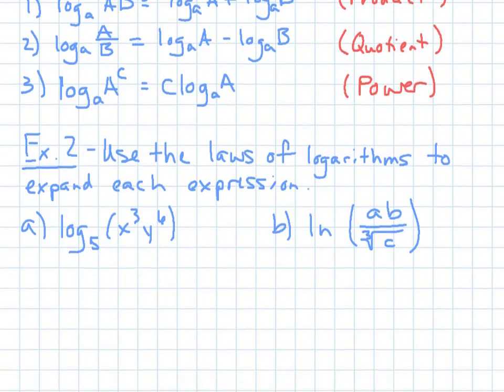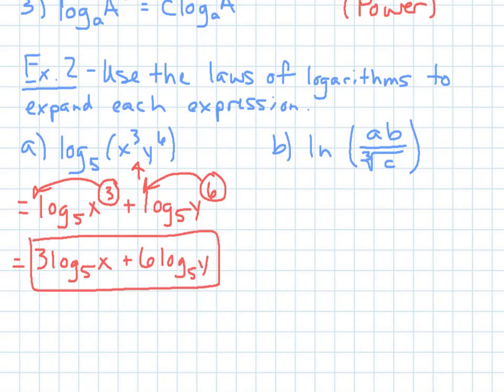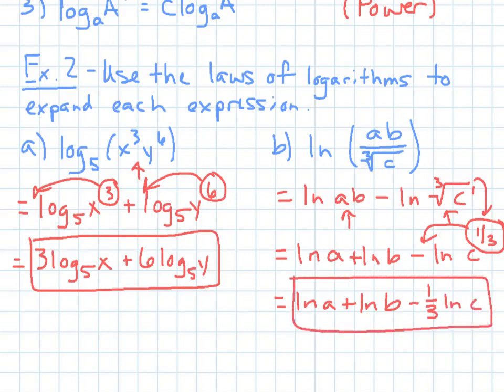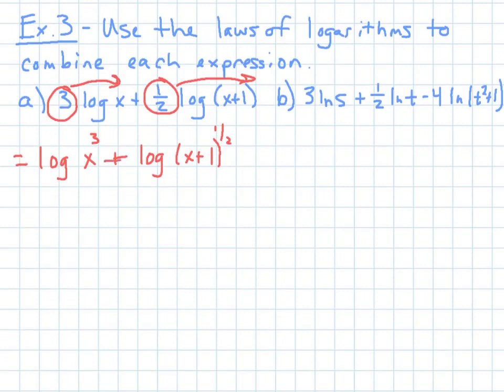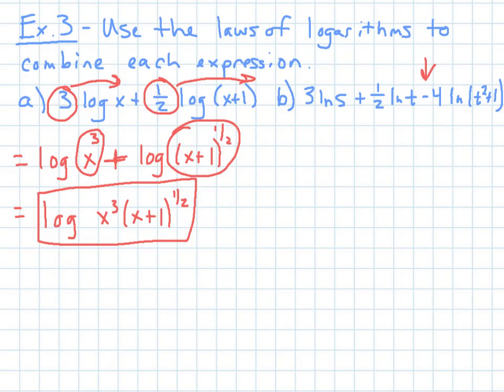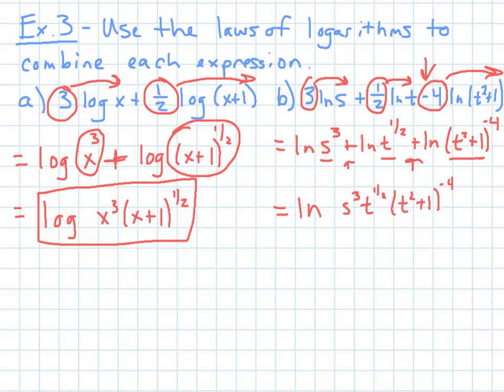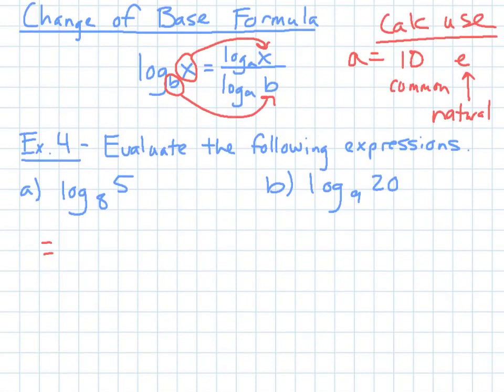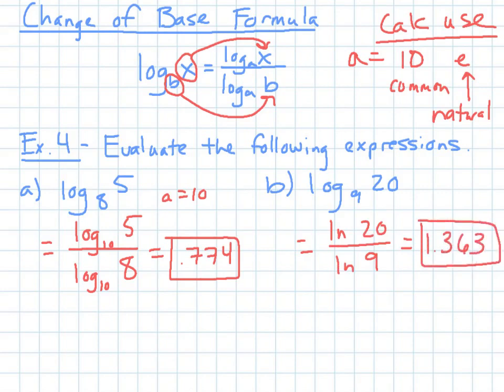Section 4.4B - Laws of Logarithms